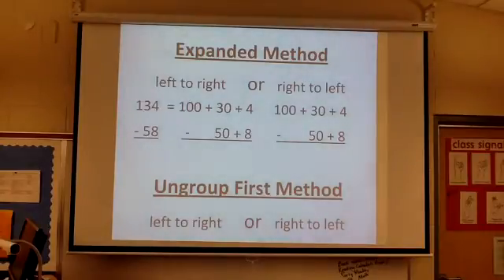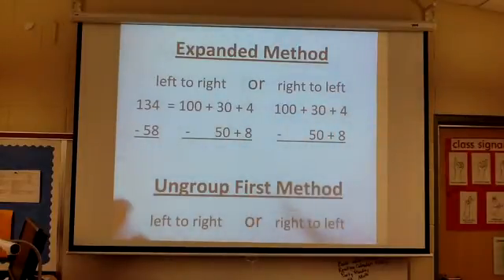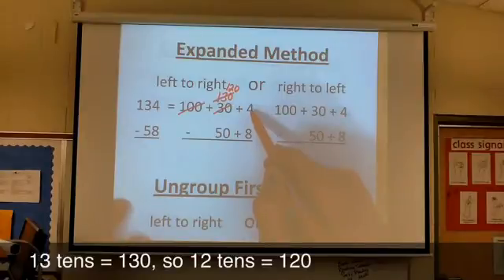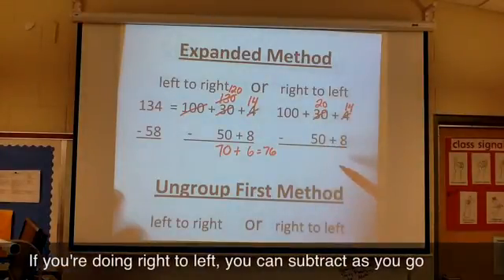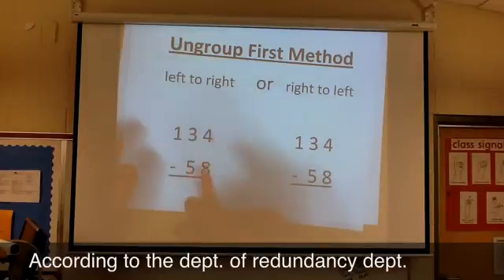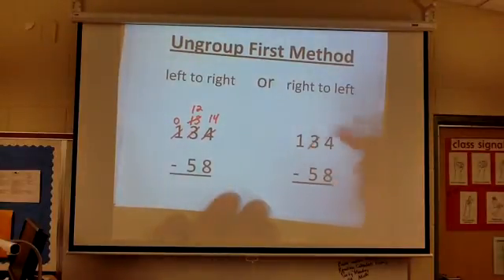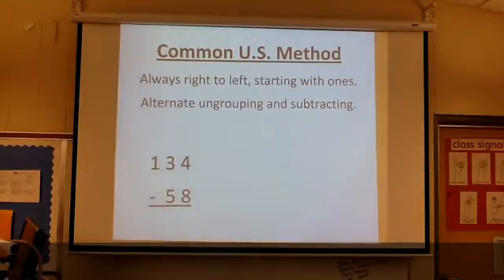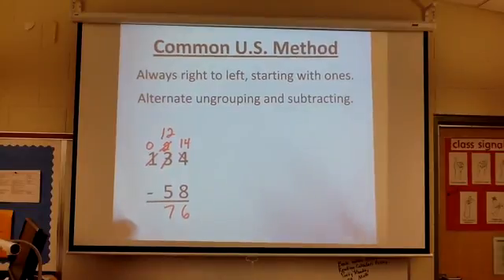Three Ungrouping Methods - Math Video #8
Here are three methods of ungrouping we have talked about.  The third method is the one most commonly used, but kids should settle on one that works best for them.